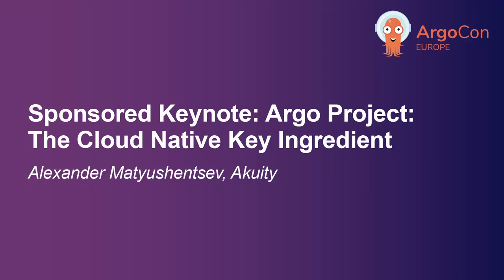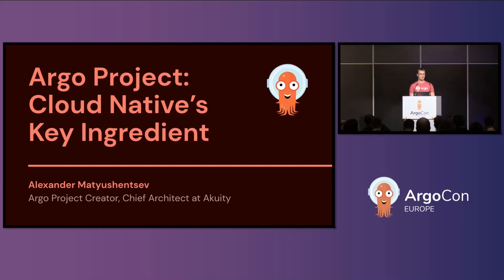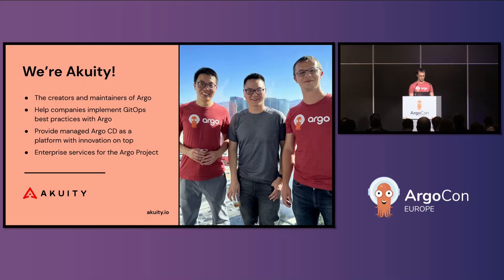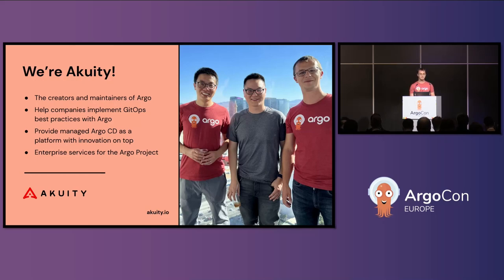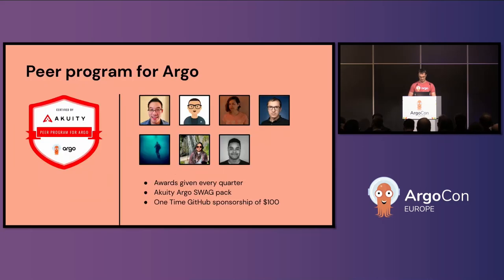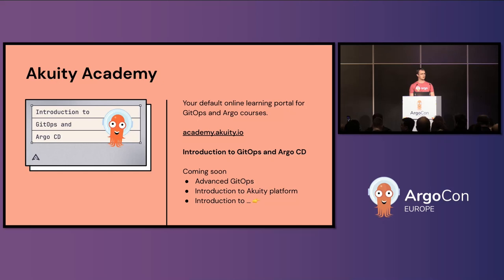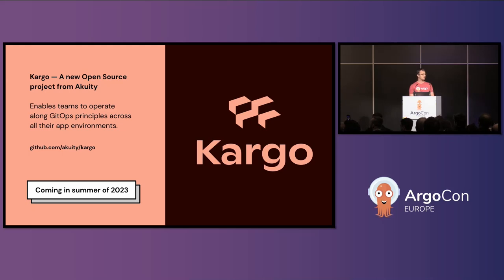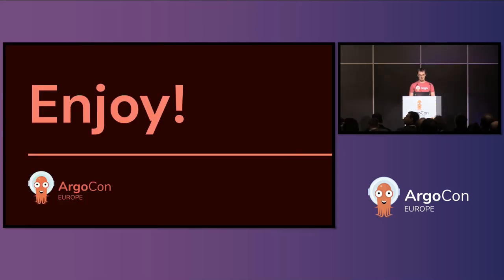Sponsored Keynote: Argo Project: The Cloud Native Key Ingredient - Alexander Matyushentsev, Akuity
With the rapid adoption of cloud computing and containerization technologies, the Argo Project has emerged as a key ingredient in enabling organizations to achieve greater scalability, reliability, and agility in their application development and delivery. In this talk, we will focus on how we get involved with the community and our effort to increase Argo’s adoption. We’ll also take a sneak peek into our new open-source solutions.